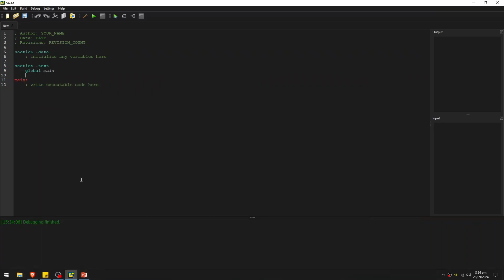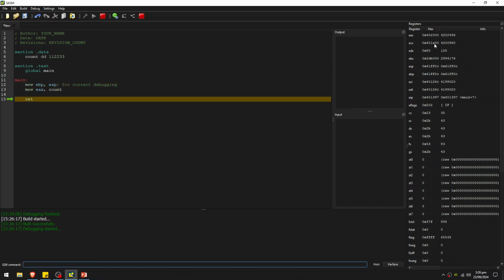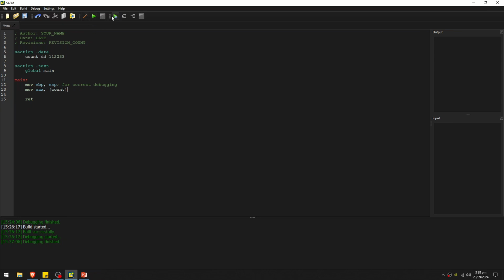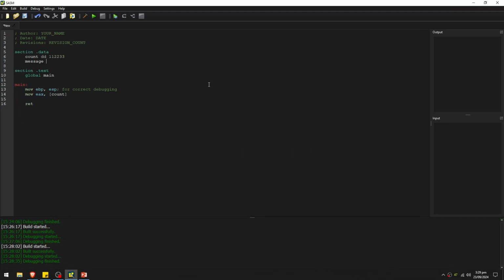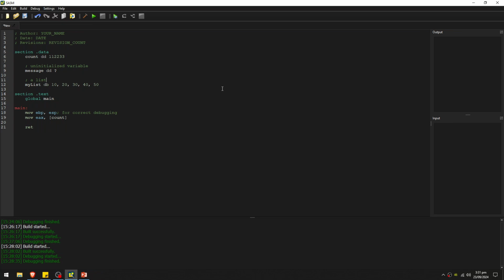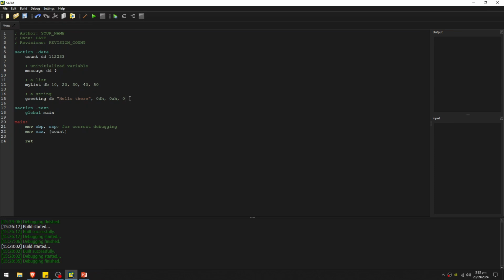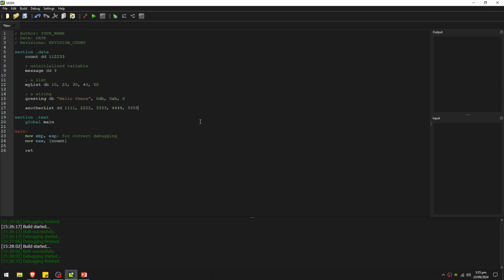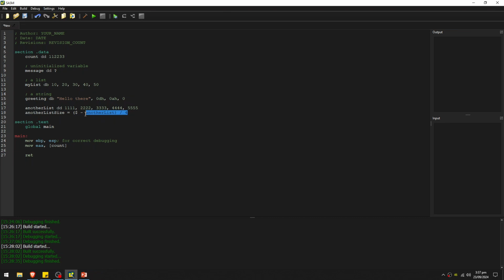ASM - Defining Data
In this video, we will see how to create variables whether initialized or uninitialized.

- Defining data types
- How to move the address/value of a variable
- Defining a list
- Calculating the length of a list